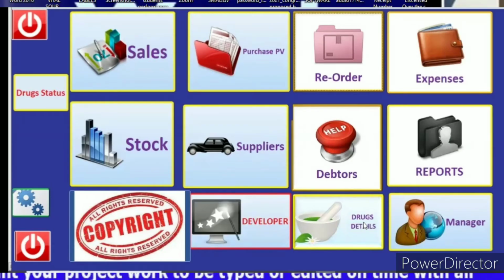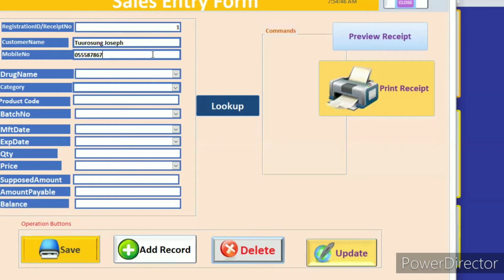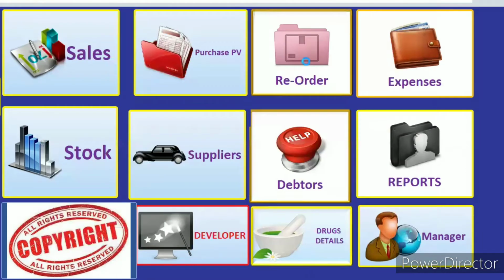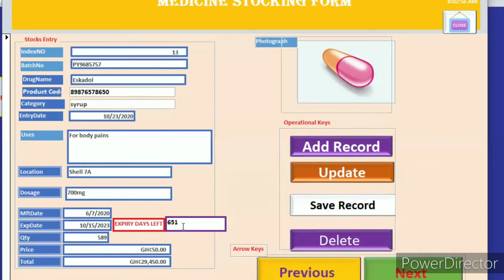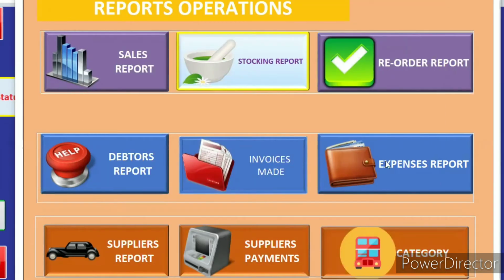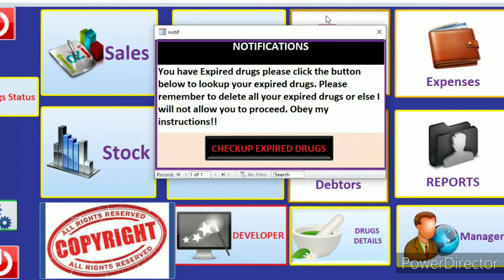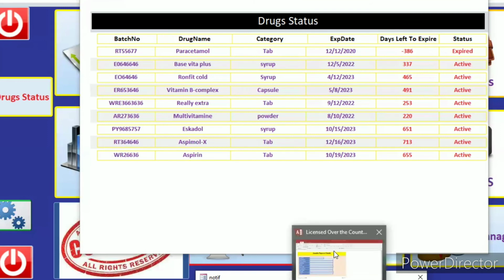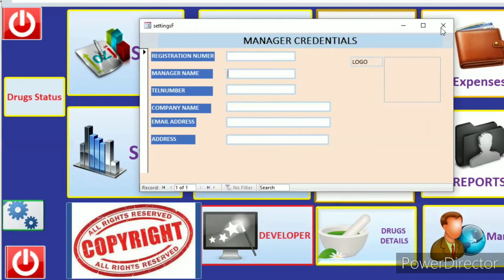Pharmaceutical management system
This is Pharmacy point of sale, POS management system. Please this system is very responsive and is reliable to work with. It provides you all the functionalities to be used to manage your pharmacy or licensed over the counter management system. Please this system helps you to know whether you drugs are expiring and also it has an alert that reminds you of the expiring dates of your drugs.
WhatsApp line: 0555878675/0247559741